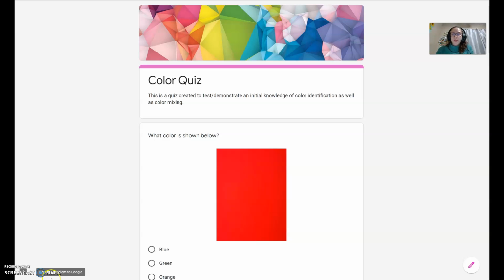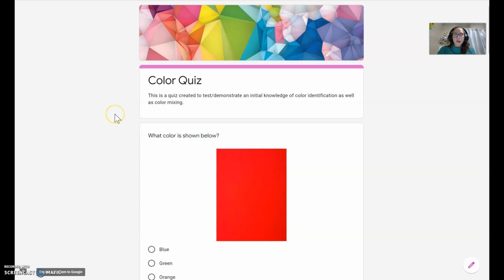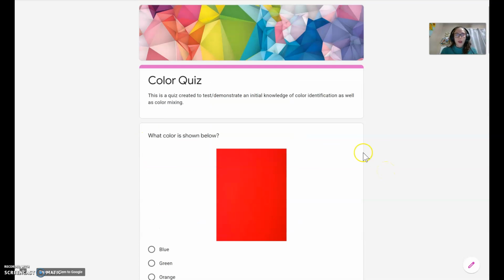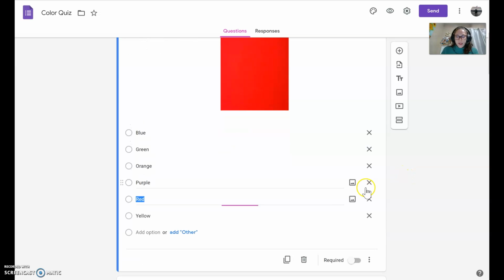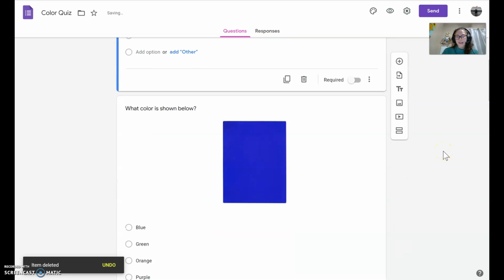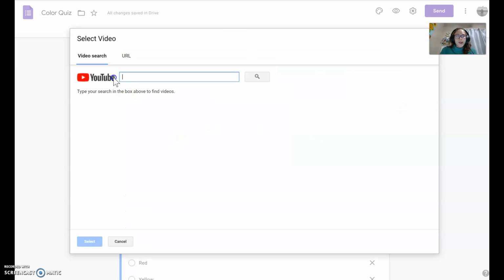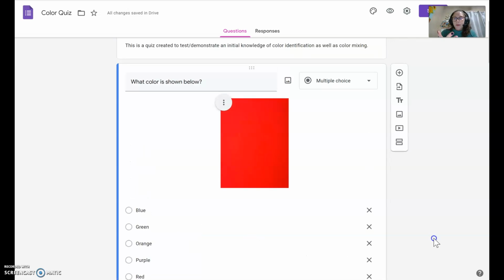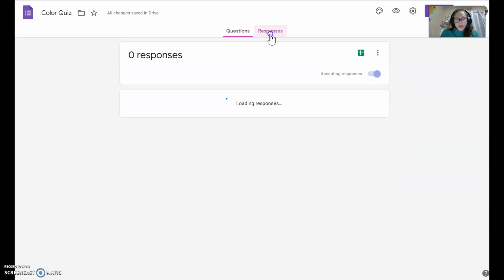Using Google Forms for a Color Study Quiz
Hello! This video talks about using Google Forms as a way to create quizzes online. My specific Google Forms is a Color Quiz geared towards my semester long project of an Immersive Color Study with toddlers.